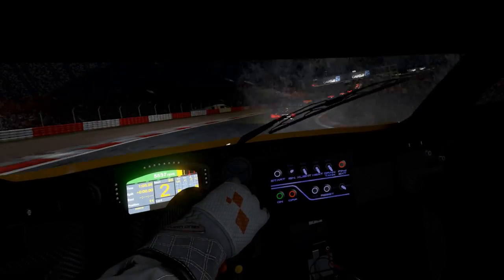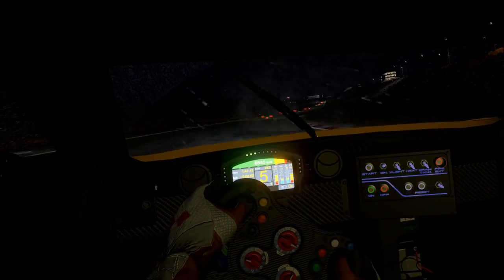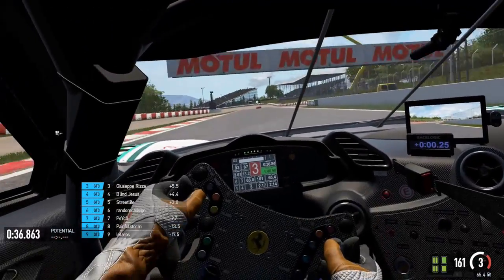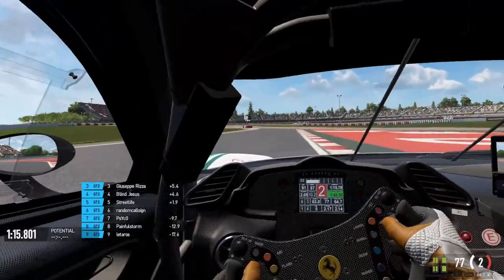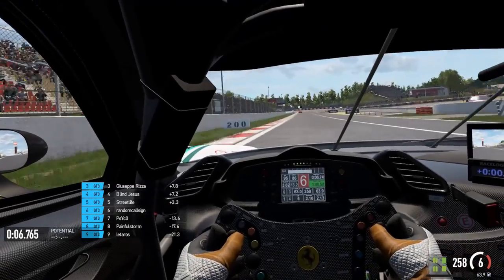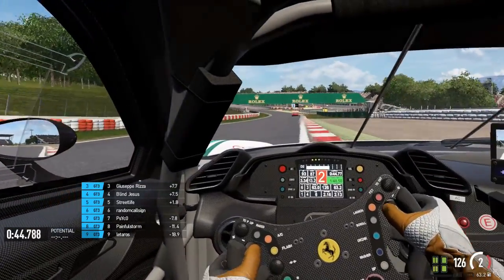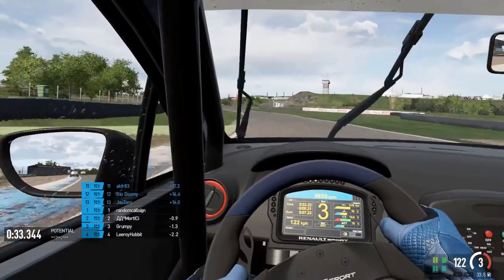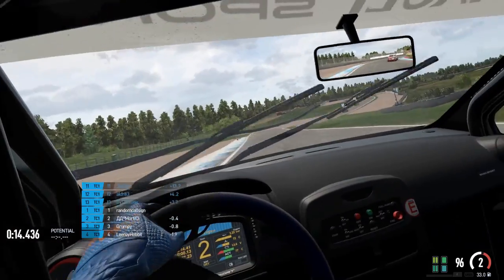Project Cars 2 License system explained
This video explains how the license system works and it's components

PC Specs:
▶AMD RYZEN 7 1700
▶16GB RAM
▶Gigabyte GTX 1060 OC 6GB
▶Asus Xonar D2
▶Corsair 330r
▶Oculus Rift
▶Thrustmaster T300RS
▶Fanatec CSR elite pedals
▶Thrustmaster TH8a